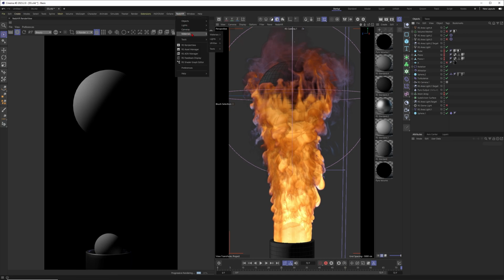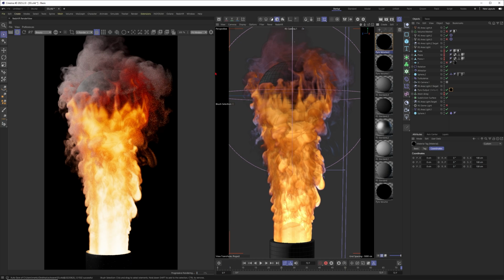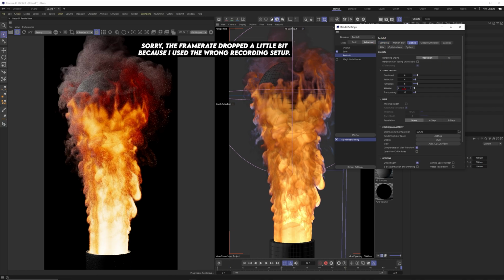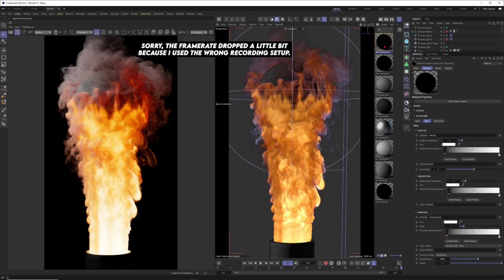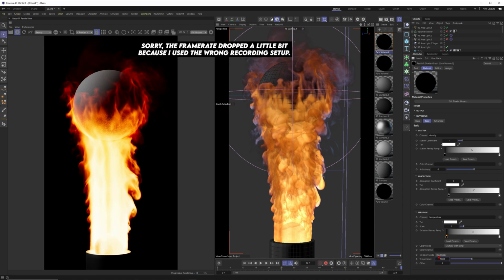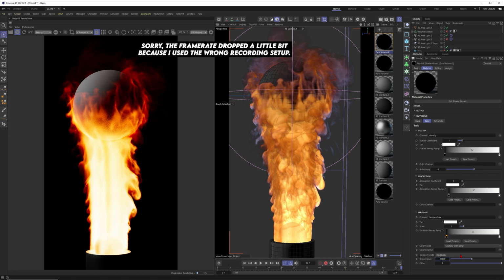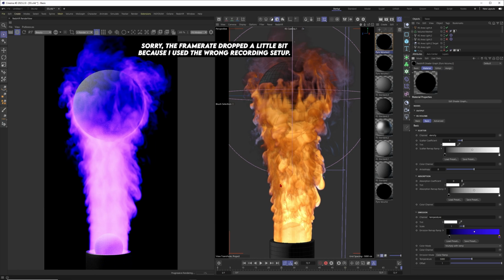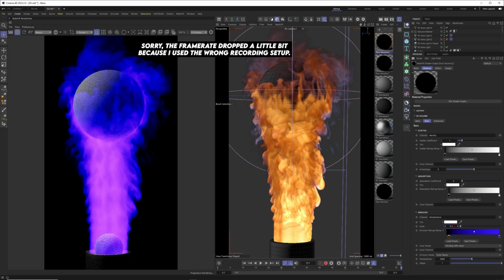Turn into a Firebender with PYRO in Cinema 4D 2023.2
I love the new simulation tools in Cinema 4D 2023.2 and I´m having especially fun with the powerful pyro engine.

These tools allow you to create fire and smoke directly inside of Cinema 4D without any extra plugins.

I´m excited about the new simulation framework for Cloth, Ropes and... Soft Bodies of course! It´s just so much faster and reliable and I see so many new ways how I can put this into my daily workflow as a 3D Artist.

With the release of Cinema 4D 2023 you get lot´s of new possibilities to create amazing and playful simulations for your 3D artworks. So let´s create this transparent Donut, filled with beautiful Soft Body Subsurface Jell-o´s.

PS: Impress your friends and pretend that you are learning Houdini;-).

Best,
Markus